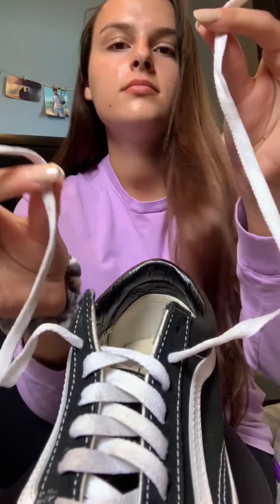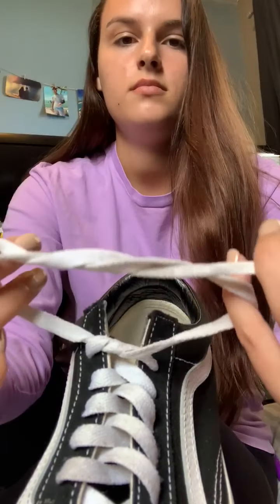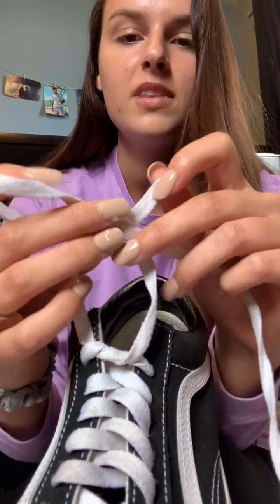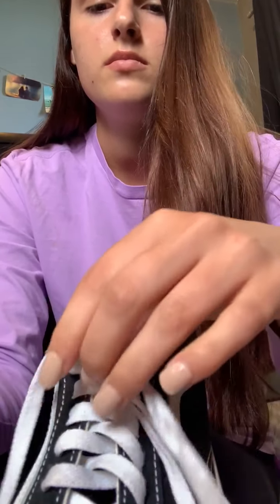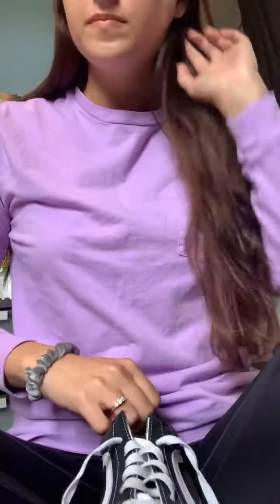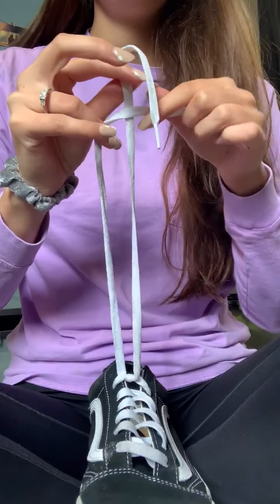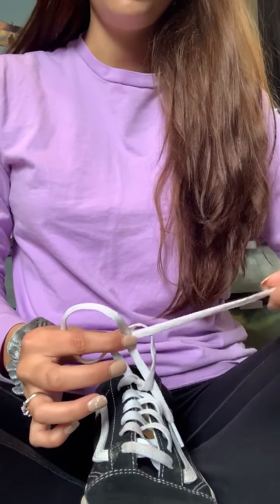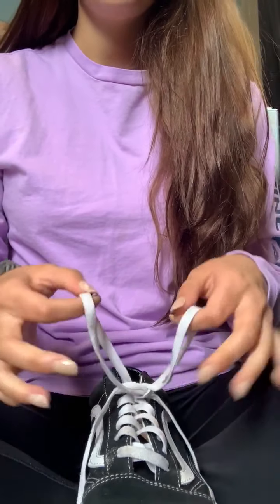| Learning to Tie Shoes |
Join Ms. Ali as she teaches us how to tie our shoes with a fun song!